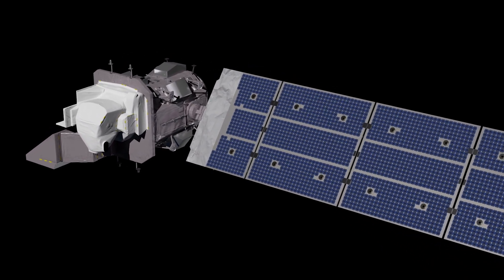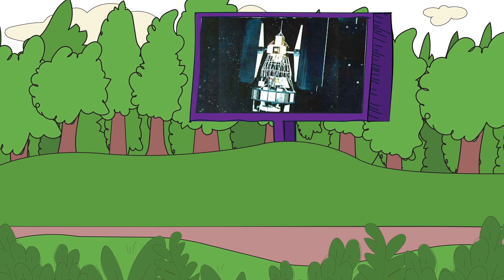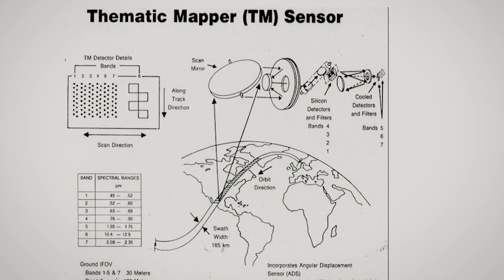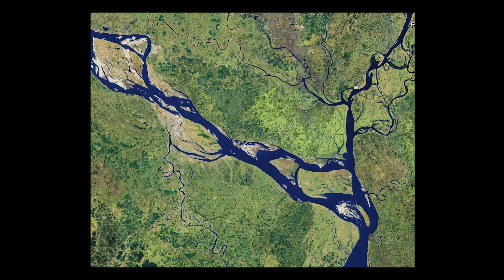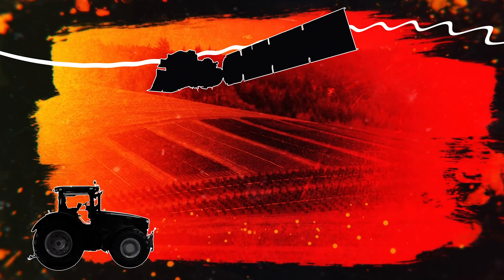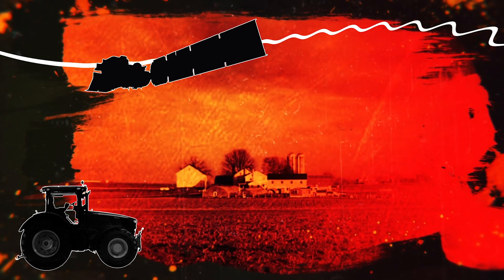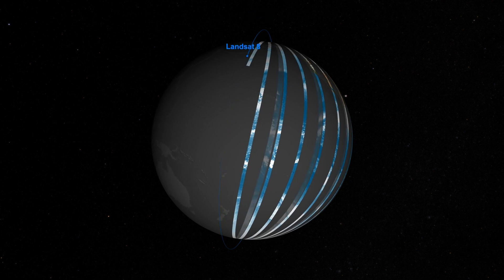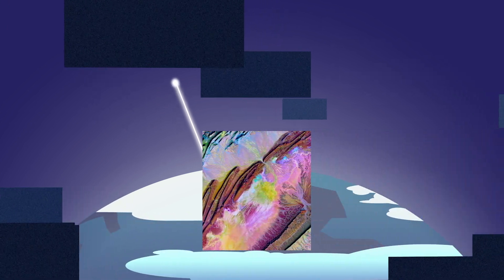A Trip Through Time With Landsat 9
For half a century, the Landsat mission has shown us Earth from space. Now, come along with us on a "roadtrip" through the decades to see how the technology on this NASA and U.S. Geological Survey partnership has evolved with the times to provide an unbroken data record.

Our roadtrip begins with the idea for an Earth-observing sensor in the 1960s and then cruises through the first game-changing launches in the 1970s, the advent of natural color composite images in the 1980s, the increased global coverage in the 1990s, the move to free and open data archives in the 2000s, the modern era of Landsat observations in the 2010s, and now the launch of Landsat 9 in 2021. Landsat satellites have allowed us to better manage our natural resources, and will continue to help people track the effects of climate change into the future.

The Landsat Program is a series of Earth-observing satellite missions jointly managed by NASA and the U.S. Geological Survey (USGS). Landsat satellites have been consistently gathering data about our planet since 1972. They continue to improve and expand this unparalleled record of Earth's changing landscapes for the benefit of all.

--Silent Soul by Stanislaw Syrewicz [PRS], published by Atmosphere Music Ltd. [PRS];
--Raspberry Sunshine by Mickey Bruce [PRS] and Treana Morris [PRS], published by Ninja Tune Production Music;
--Welcome In The Team by Paul Tyan [SACEM], published by Koka Media;
--Shall We Play A Game? by Sebastian Barnaby Robertson [BMI] and Tristan Calder [ASCAP], published by Killer Tracks Soundcast Music;
--Lisa and Bart by Laurent Tierry-Mieg [SACEM] and Thierry Durbet [SACEM]; --Stars by Claude Pelouse [SACEM], published by Koka Media;
--Royale Time by Jacob Paul Turner [BMI] and Sebastian Barnaby Robertson [BMI], published by Killer Tracks.
All tracks are available from Universal Production Music.

Video credit: NASA's Goddard Space Flight Center
Matthew Radcliff (KBRwyle): Lead Producer
LK Ward (KBRwyle): Producer
Matthew Radcliff (KBRwyle): Writer
LK Ward (KBRwyle): Writer
Michael Lentz (KBRwyle): Art Director
Jenny McElligott (AIMM): Animator
Alex Bodnar (AIMM): Animator
Walt Feimer (KBRwyle): Animator
Jeffrey Masek (NASA/GSFC): Scientist
Aaron E. Lepsch (ADNET): Technical Support

This video can be freely shared and downloaded While the video in its entirety can be shared without permission, the music and some individual imagery may have been obtained through permission and may not be excised or remixed in other products. Specific details on such imagery may be found For more information on NASA’s media guidelines,